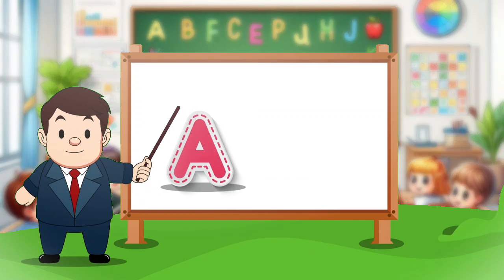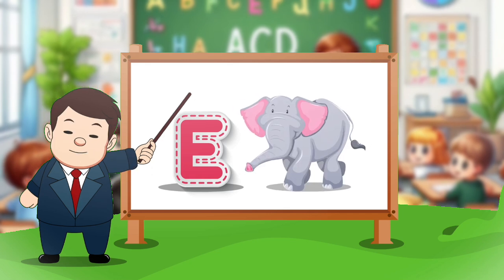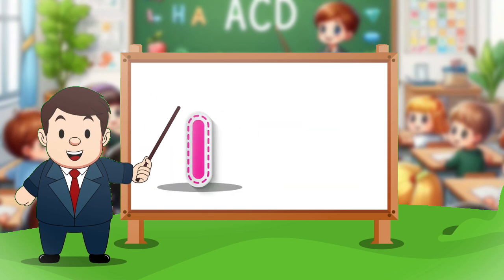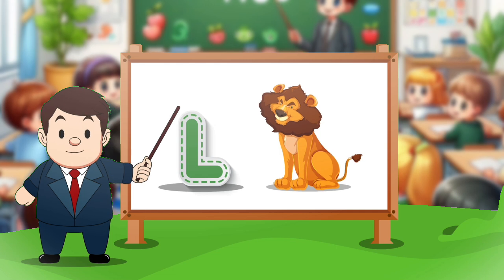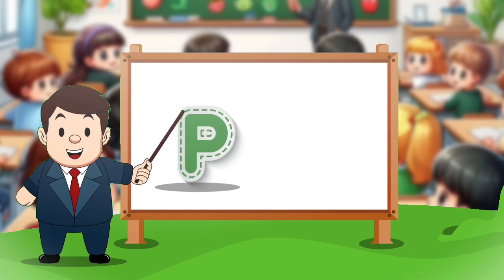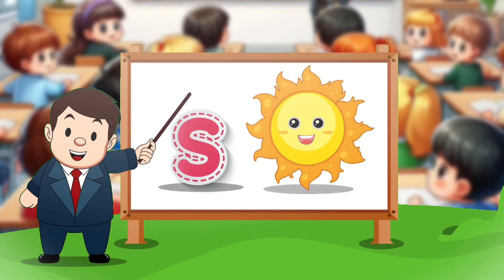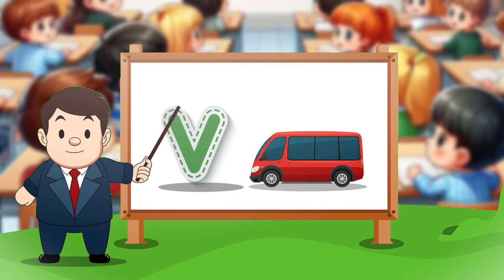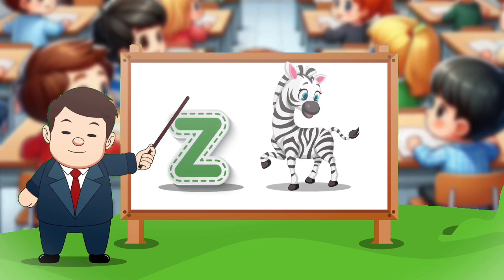abcd | Abcd Learning Video | abc Video For Kids | learn a for apple B for ball | abcdefu